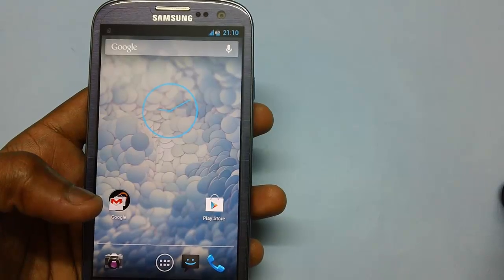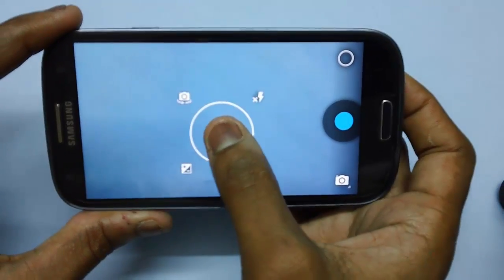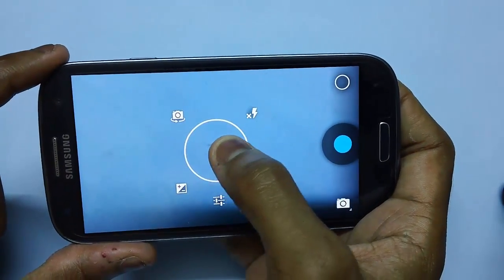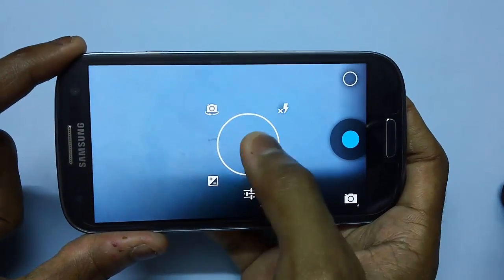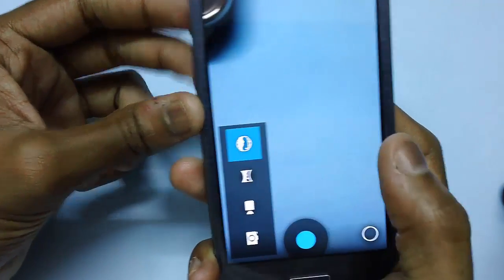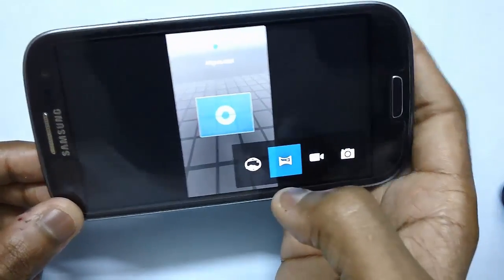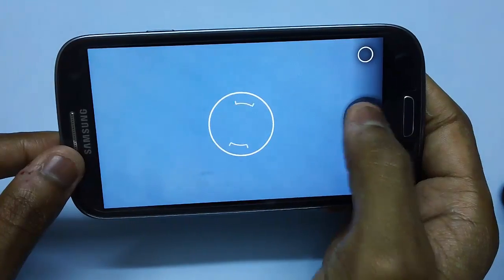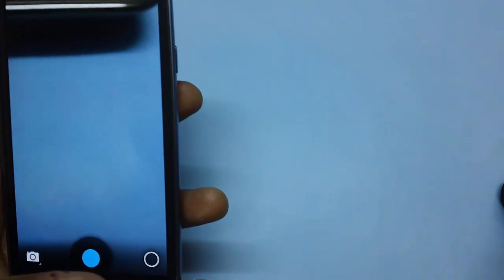Download and Install Default Jellybean 4.2 Camera in Android Smartphone